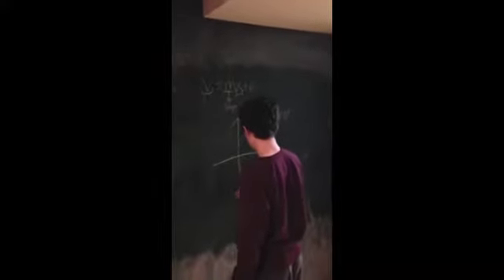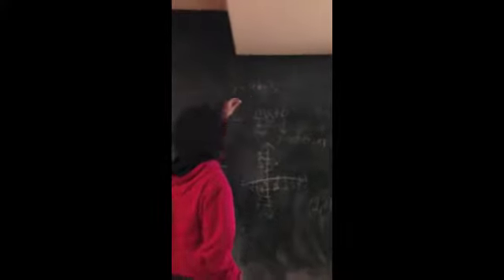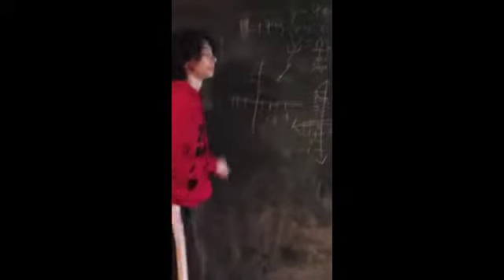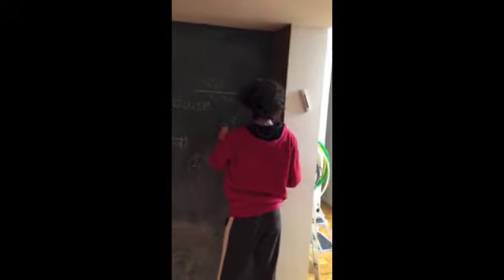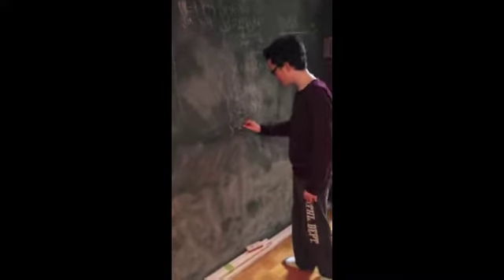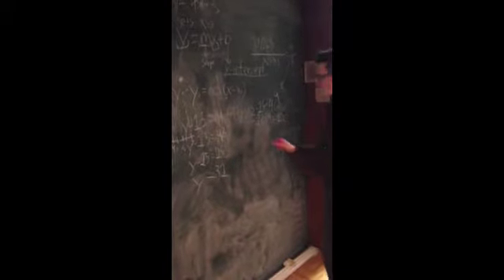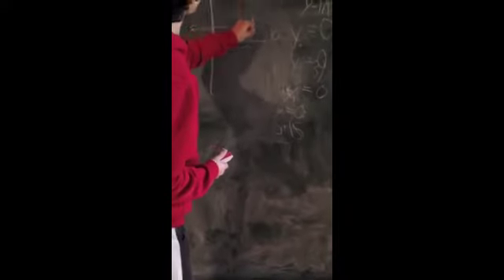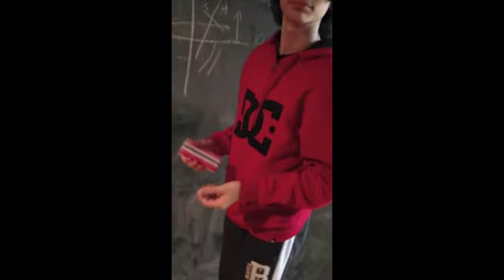Math Assignment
We explain a few things about linear equations.